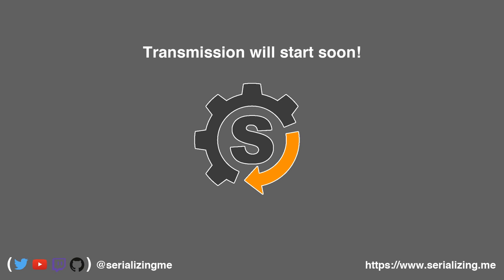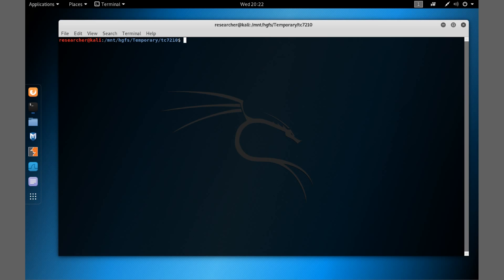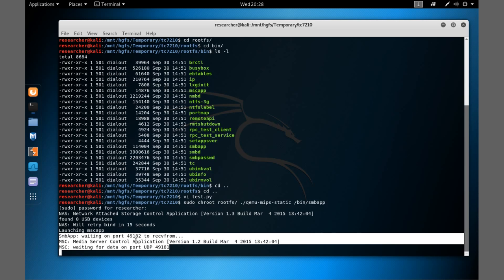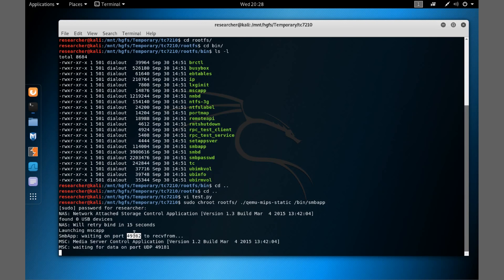Frontdoor to the Technicolor 7210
Watch me as I explain how I fumble my way through finding a 0-day vulnerability on the Technicolor (TC) 7210 cable router / modem. The vulnerability is present in the smbapp binary from the embedded Linux firmware.